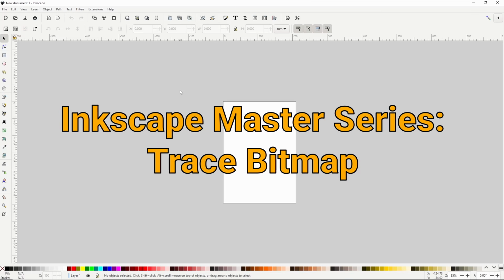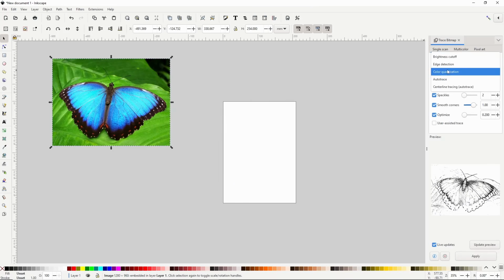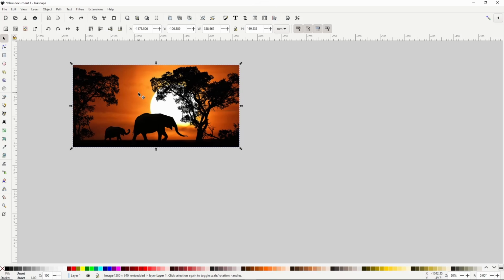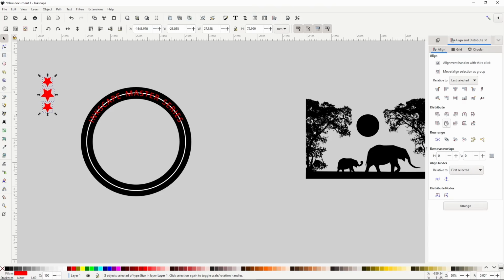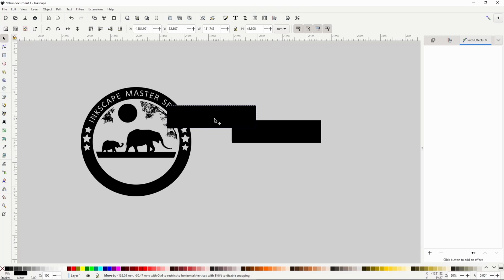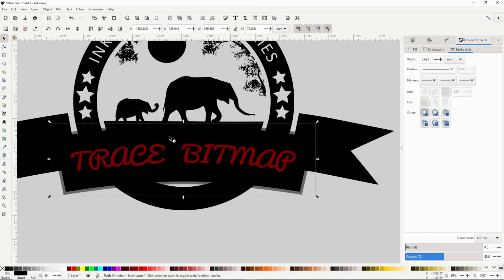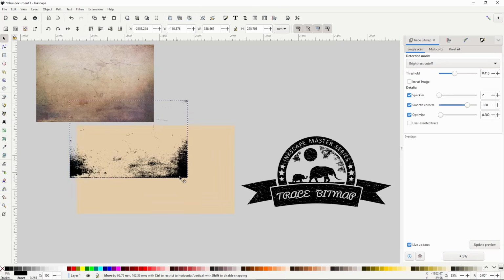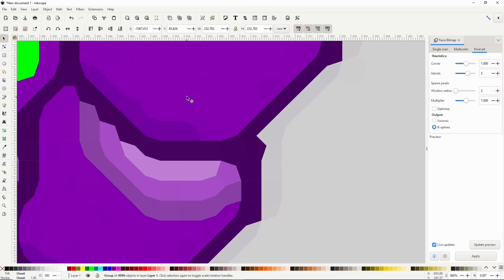Become A Master Of Trace Bitmap In Inkscape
Welcome to the Inkscape Master Series, a series of lessons for those of you who are looking for more advanced Inkscape tutorials. In each lesson of the series, we'll cover a specific topic in a lot of detail, then we'll apply what we learned by creating a sample project.
In this lesson, we'll learn all about the Trace Bitmap Dialog and how we can use it to turn an image into a logo and add texture to our artwork.

Timestamps:
00:00 Intro
00:43 Tracing Bitmaps
07:47 Project: Draw the Logo
21:30 Project: Add Texture
25:57 Bonus: Tracing Pixel Art
28:21 Course previews